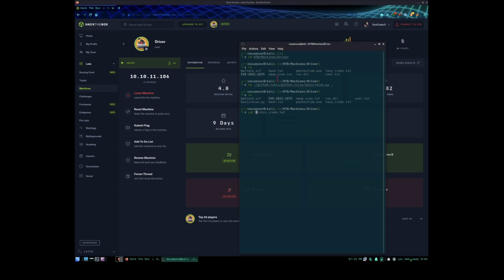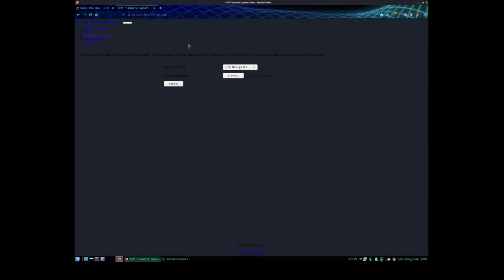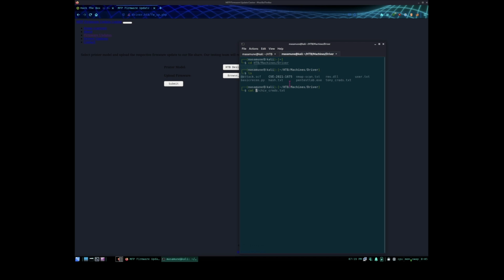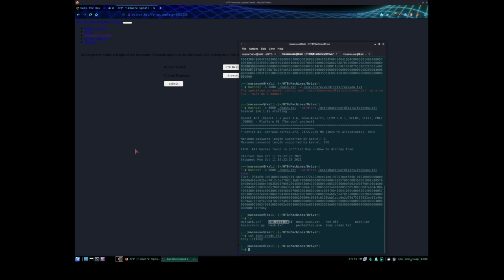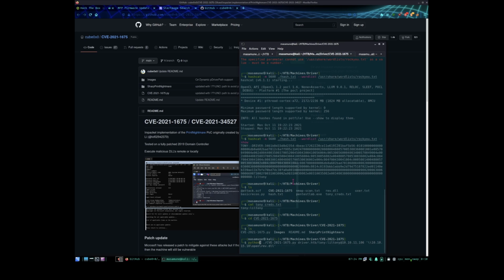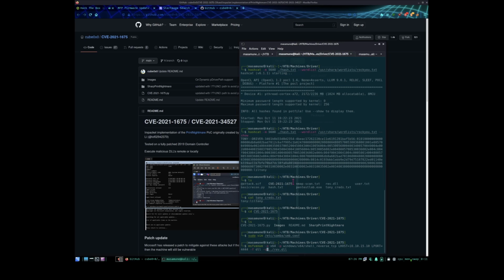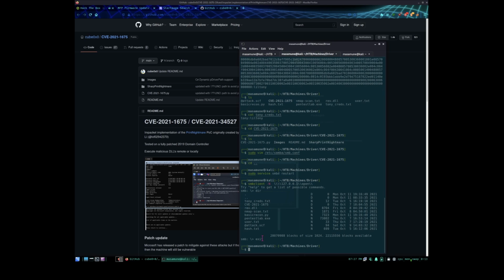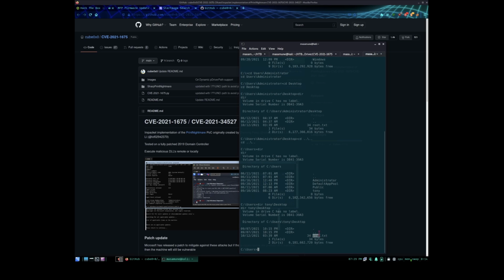HTB Driver Tutorial [REUPLOAD]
First one got took down, so now that the box been retired, it's back up🔥🔥🔥